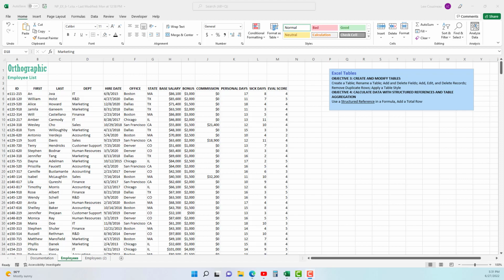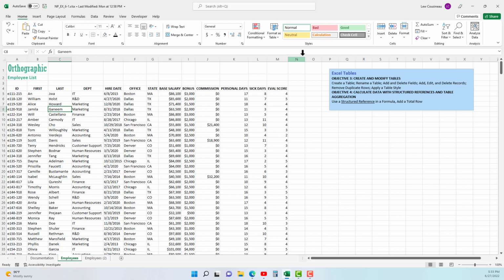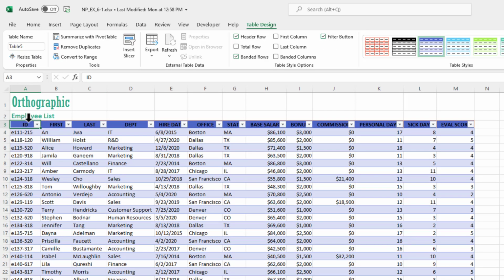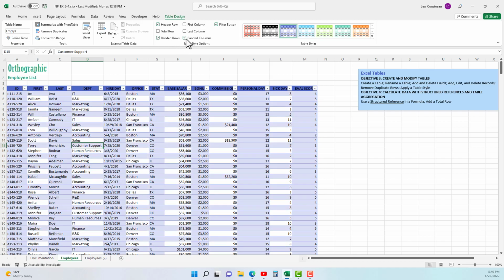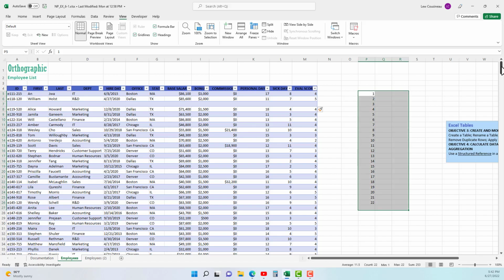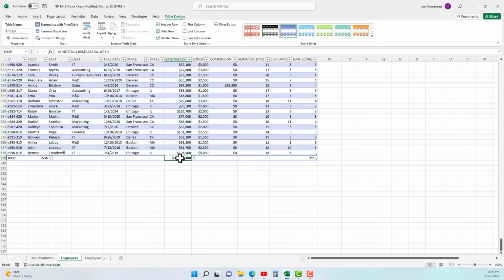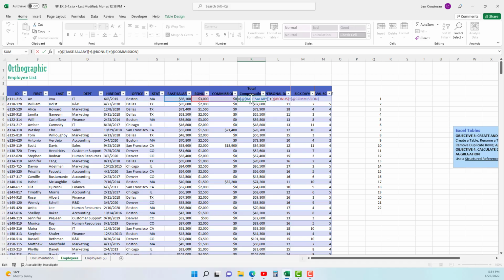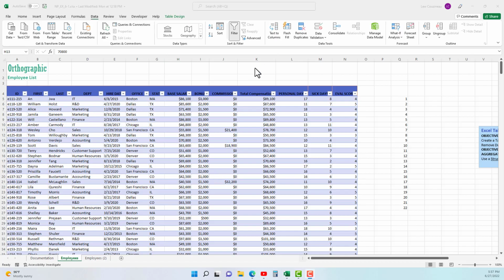CIS125E Creating Excel Tables